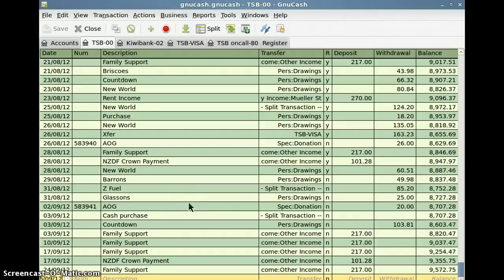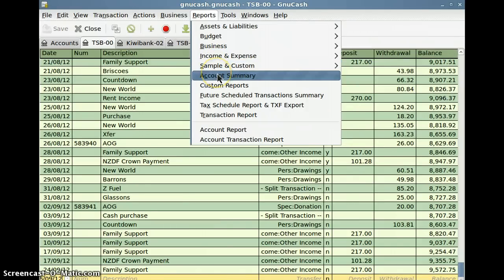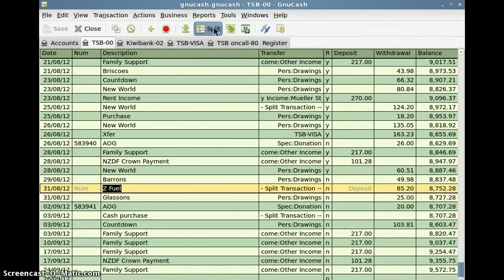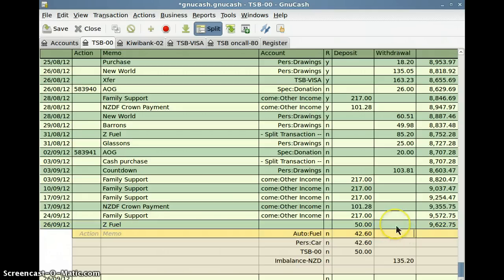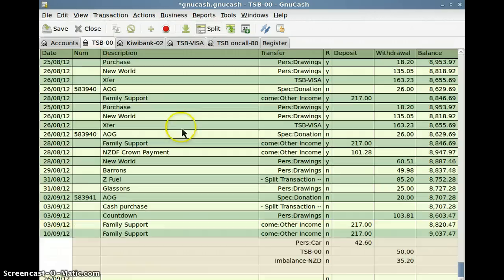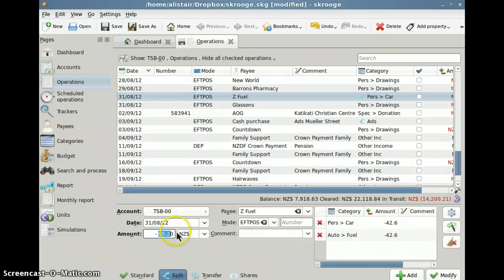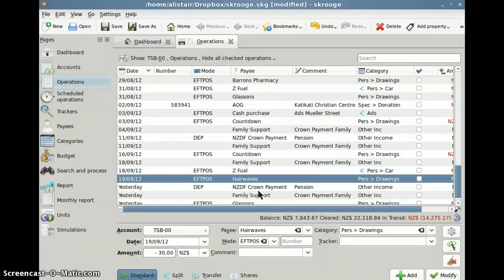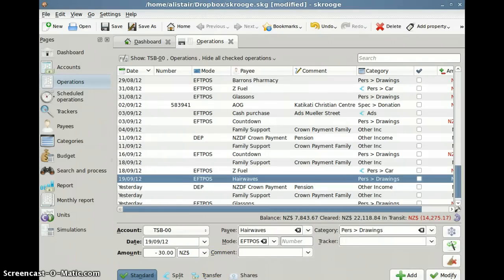Review compare GNUcash to Skrooge accounting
Hi I have been using Skrooge now for some time, with very few problems. One weakness is its multi-platform/Cross-platform integration, whereas GNUcash is quite strong in the multi O/S department, I imported (with some difficulty) all my Skrooge data as QIF into GNUcash and used it for a while.
This review is about some of the pros and cons of both accounting softwares, which are excellent programs and if you are to use them, please contribute by donating on their donate page, the more donations the better the programs will be; even $5-$10 is a good call.
Regards, Alistair

ADDENDUM. I have been advised I had some errors in video review:
1..my pronunciation of GNUcash is wrong.
2..GNUcash REPORTS one user says: Most of the reports in GnuCash DO include a filter for the dates. When you have the report open, click the "gear" icon to see the report options. Most reports allow you to specify a date range. ME: my version does not show the gear icon.
3..GNUcash to make a custom report is much more complex than Skrooge which has a wizard-like reporting. A report can be generated from a search as well in Skrooge.
3..GNUcash does not accept standards keys. For example when you have a tab open the usual way to close it would be Ctrl-F4, but you must use the close button! This inconsistency is consistent through GNUcash and IMHO a bad decision from the programmers as its very easy to implement a user friendly interface, which would make a real difference to user experience.
Alistair.